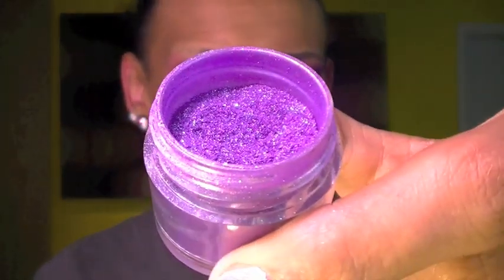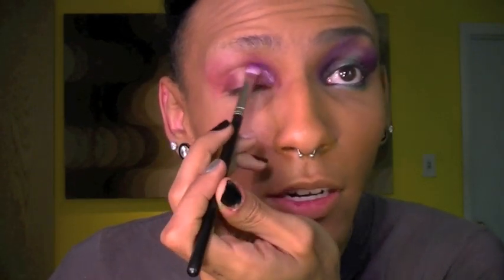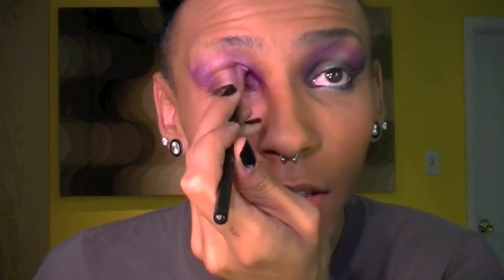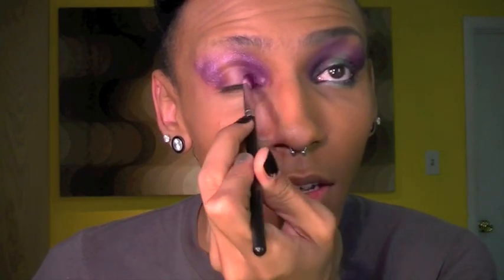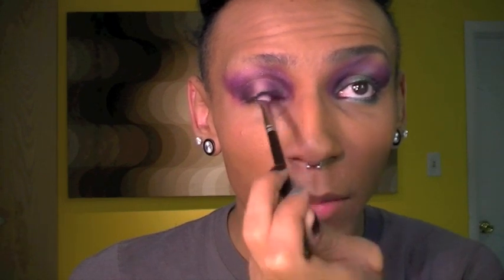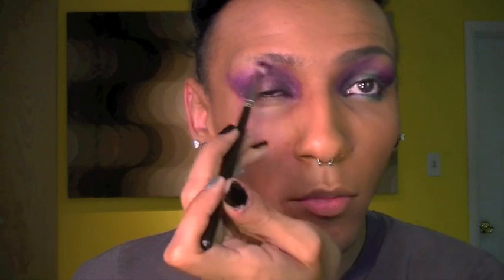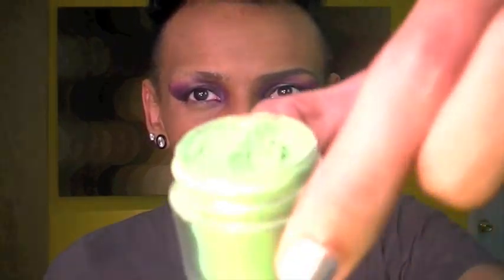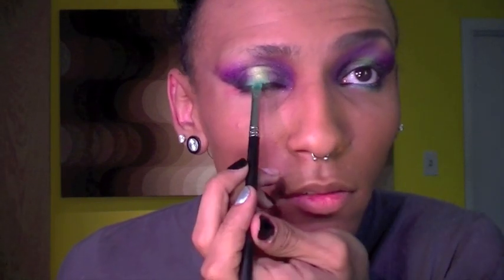Velvet-Purple Coronet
For a list of all the products used in this look

The black wasn't dark enough for my liking so after the tutorial I added more blacktrack, and more of the NARS color at my lash line. Made it a lot more dramatic.

The Sugarpill and OCC products were provided by the manufacturer or their PR department for consideration.